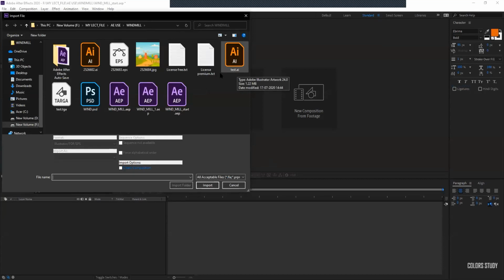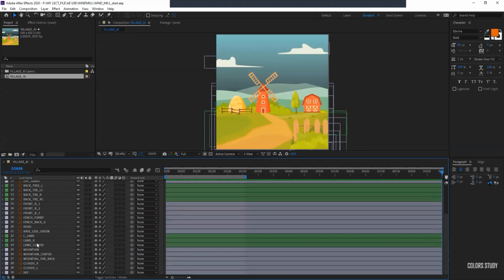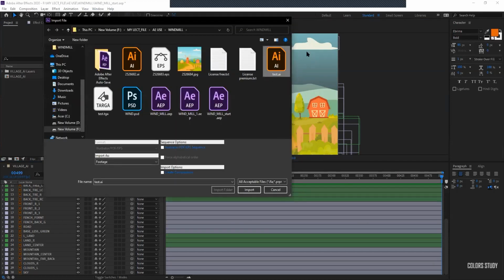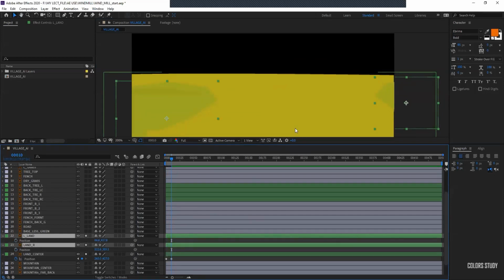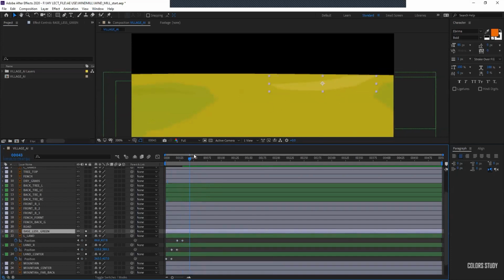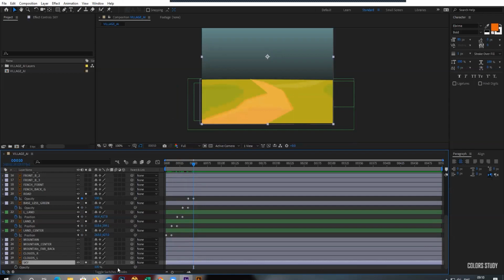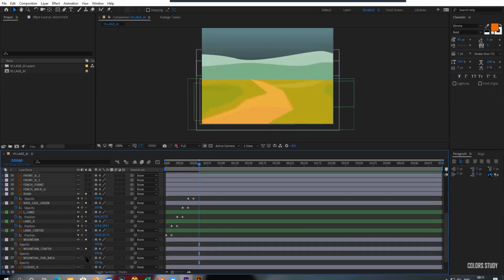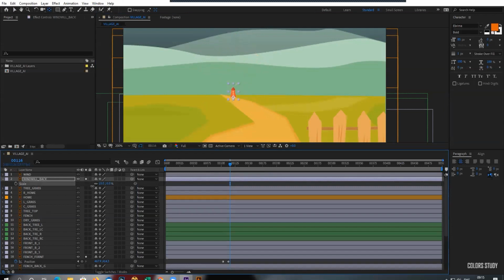BASIC ANIMATION IN AFTER EFFECTS DAY 3 CLASS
Adobe After Effect basic animation part 1 video. In this project I have done some basic animation in after effects like position scale and opacity. This project is really helpful for those student who just want to start working in after effect.